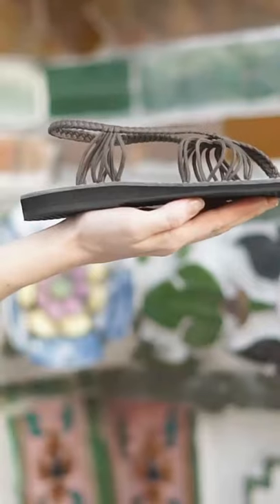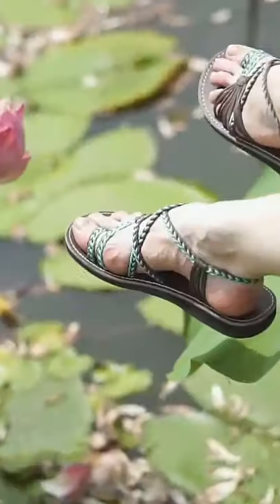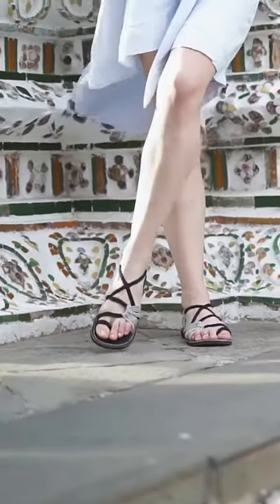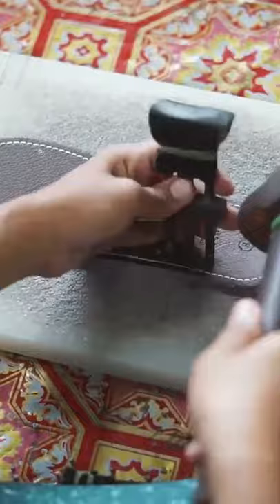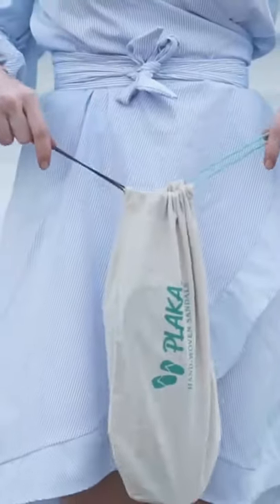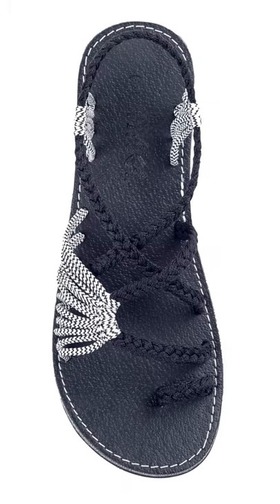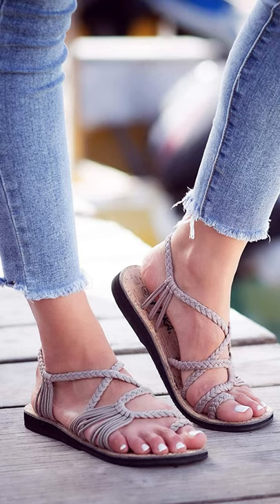Women Sandals To Die For - Plaka Flat Sandals For Women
Each pair of Plaka sandals are hand woven.
The flat soles are made from a vegan friendly highly durable rubber.
These sandals are great for exploring, going to the beach, relaxing by the pool, on a cruise, or an evening out on the piazza.

LATEST ARTICLES
7 Summer Tropical Cocktails To Keep The Party Going

11 Things Lisbon Is Known For - Best Things To Do